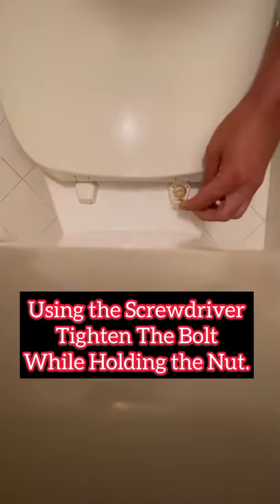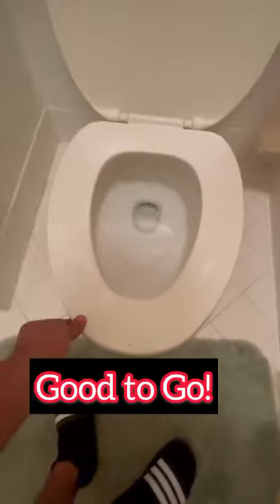Quick Tip of the Day- Toilet Seat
Does you toilet seat move when you sit on it. Easy fix, all you need is a flathead screwdriver and literally 30 seconds.